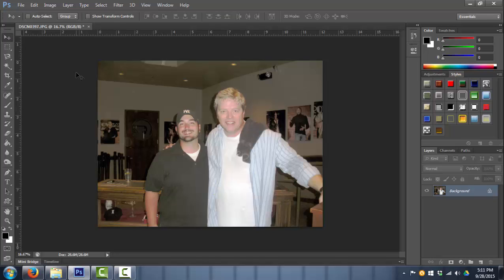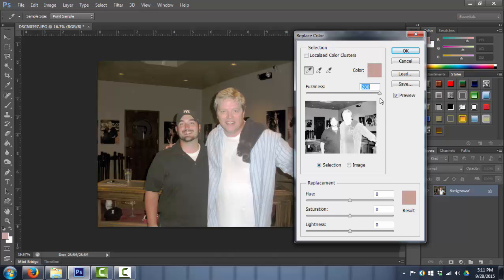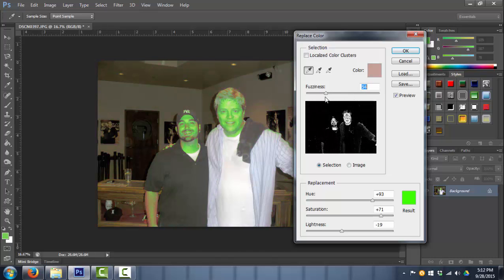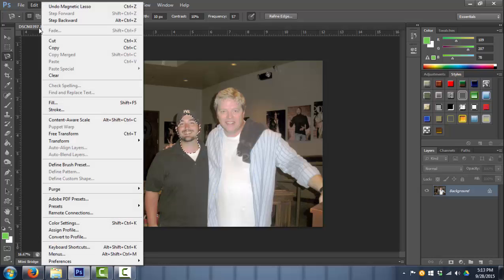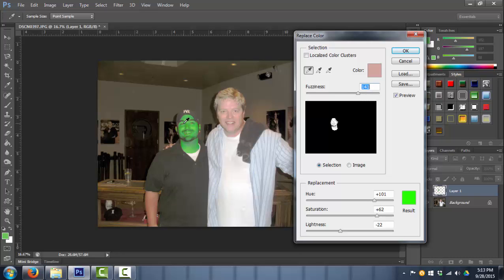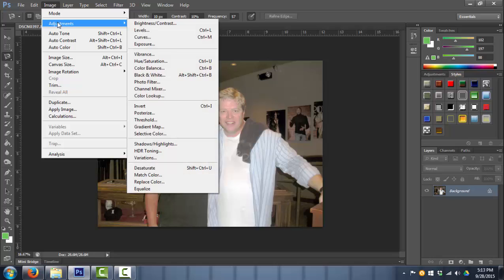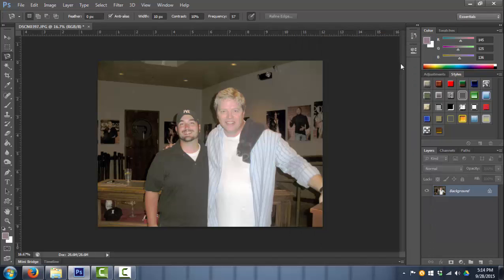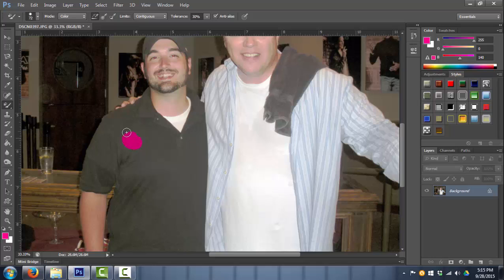How To Change Colors in a Photo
This video shows how to use the Replace Color option as well as the Color Replacement Tool.